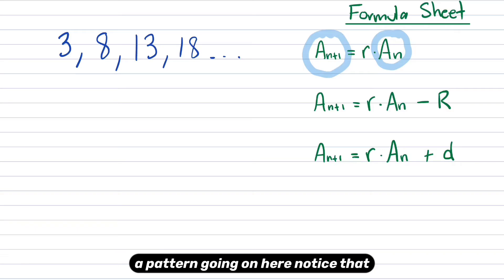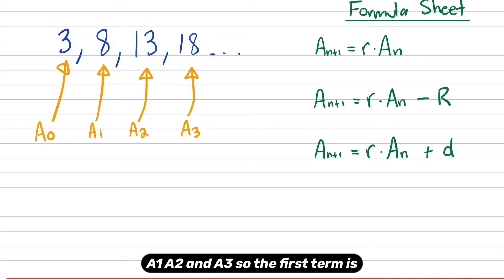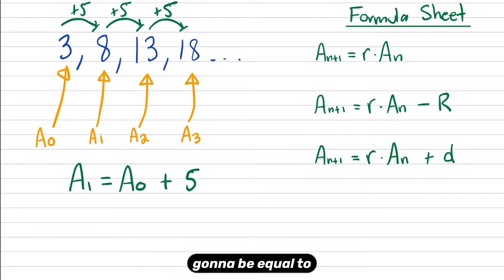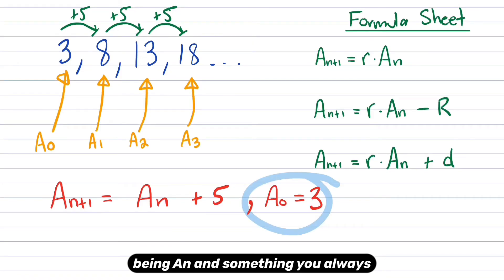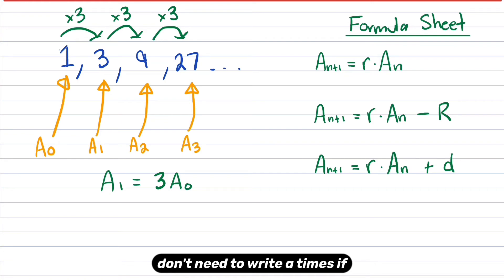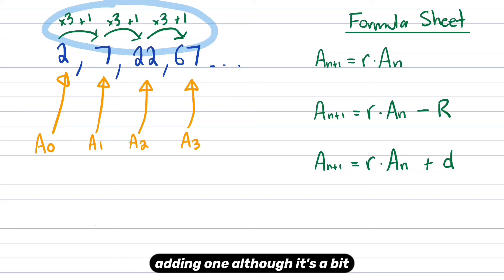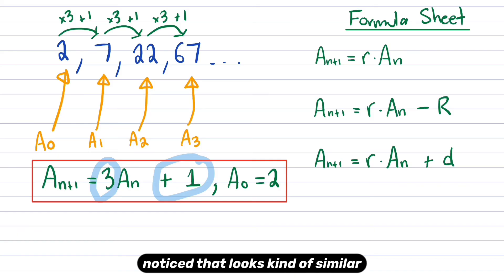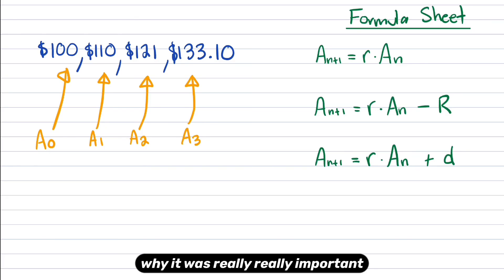Year 12 General Maths QLD - Recurrence Relations 101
In this video Chris explains the very basics of recurrence relations. This is the first video in the Unit 4 - Topic 1 Playlist